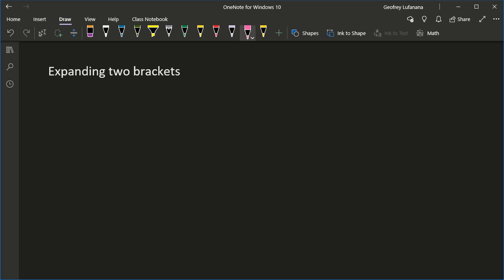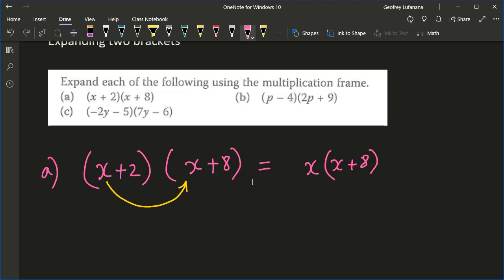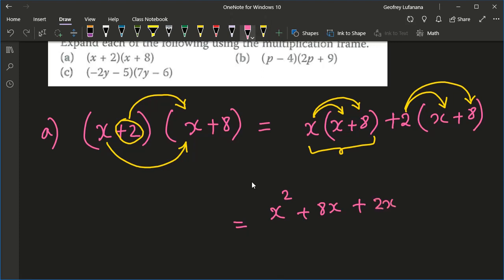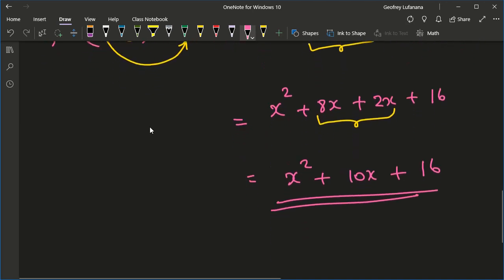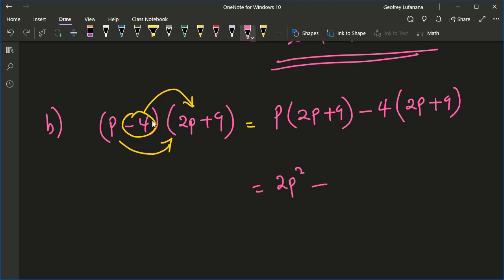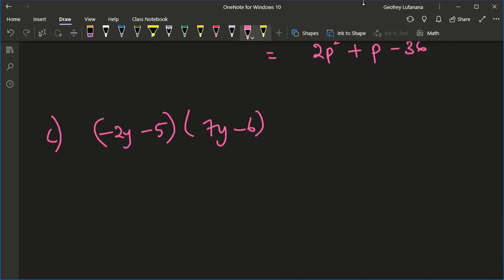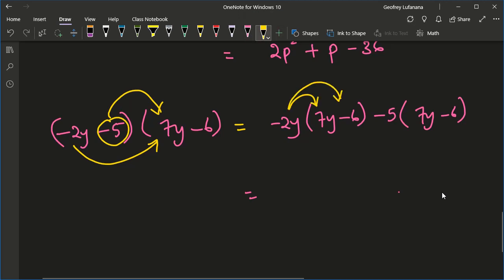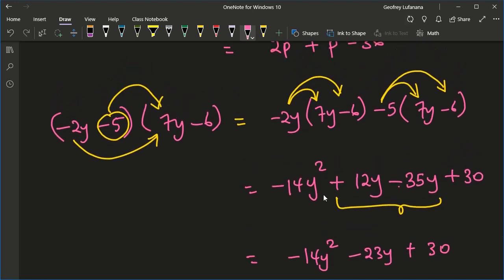Grade 8 Week 9 02 Expanding two brackets